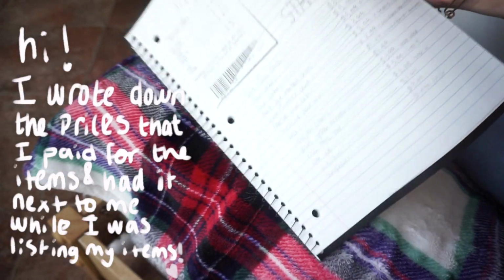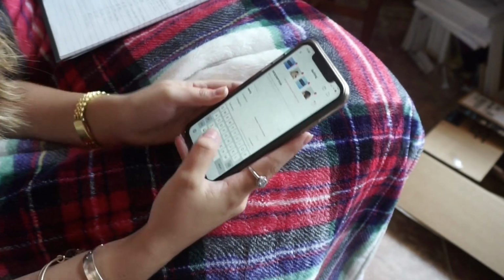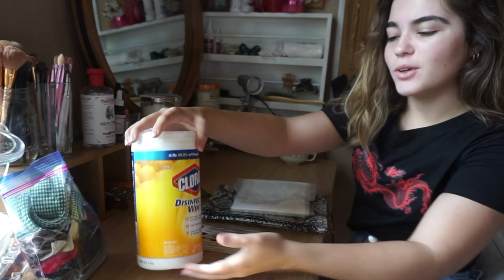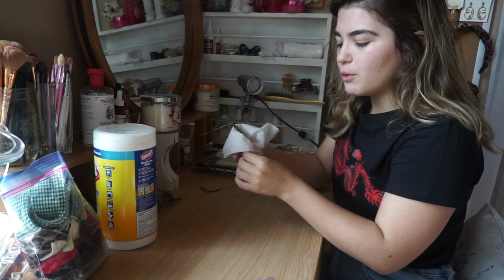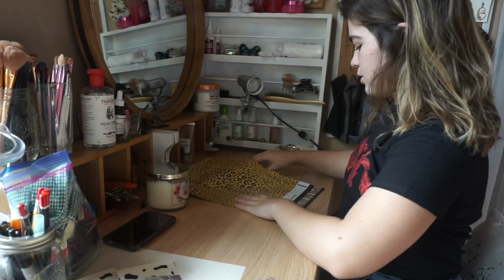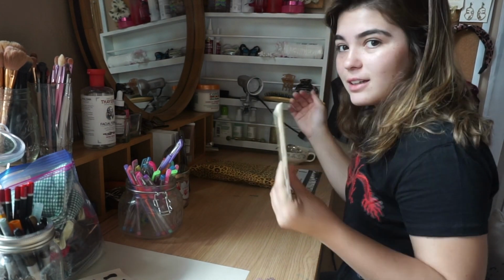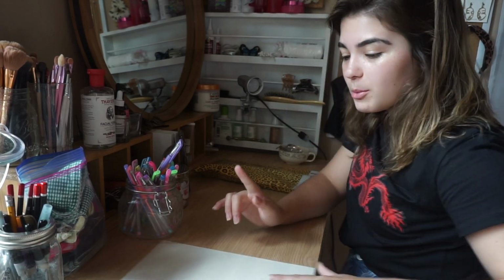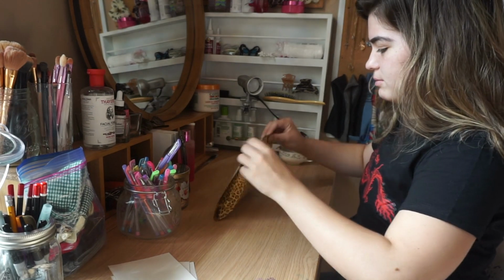ep.3 - listing my items + how I package them!! | laur♡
hi hi hi people of this channel!! today’s video consists of me listing my clothing pieces on depop and also, packaging up two items!!

☆vsco: freckledlaur
☆depop: freckledlaur